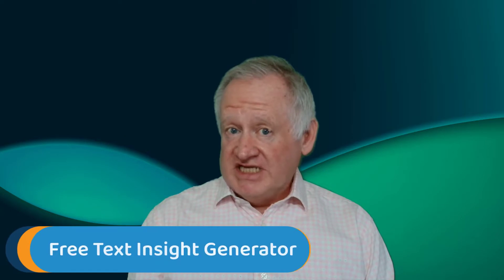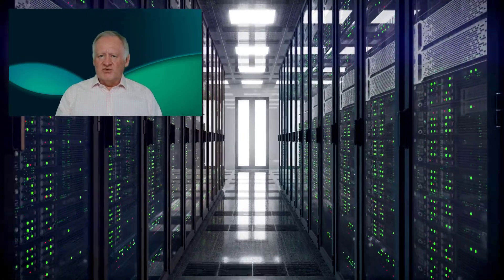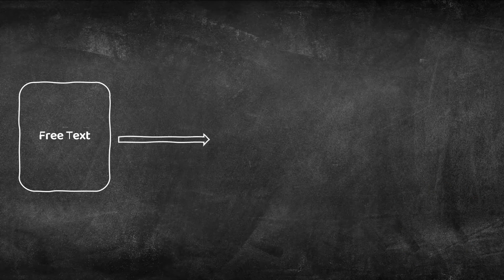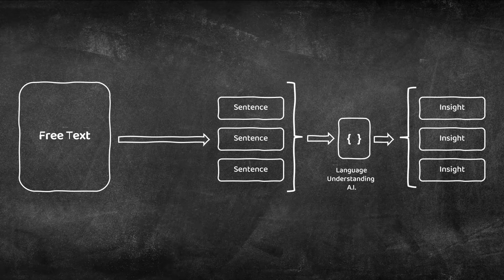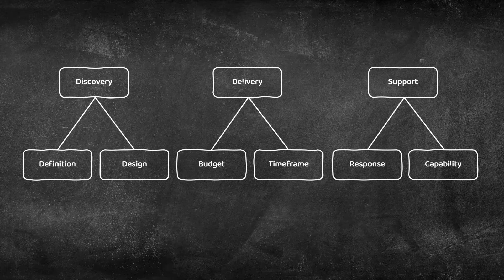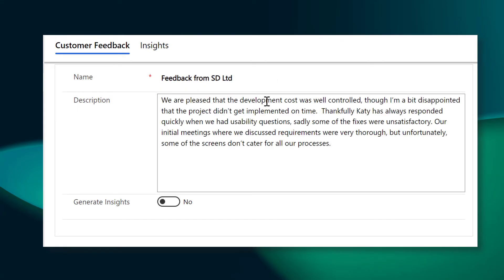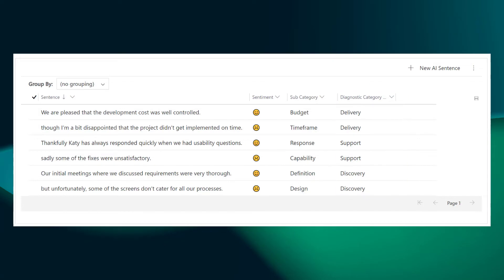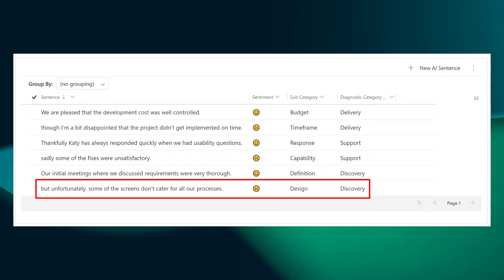How to Automate Insights & Sentiment Analysis from Free Text in Dynamics 365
Using clever AI, Microsoft Dynamics 365 users can quickly extract insights from a large amount of text to ensure no key detail is missed. This is particularly useful when you collect feedback and process other free text to identify the next best action. The Insight Generator will break this data down into categories, to analyse sentiment and provide individual actionable insights.

For example, when gathering feedback from a client on a completed case, understand how they felt about how the case was dealt with, whether they are happy with the fix, and how they feel about your organisation, by simply asking "how did we do?".